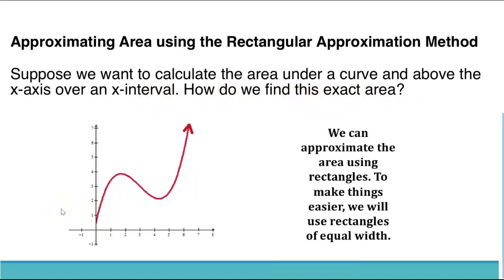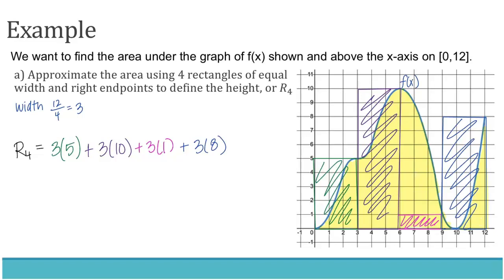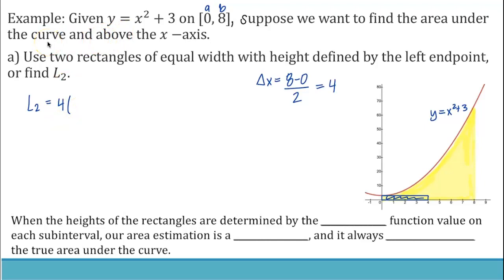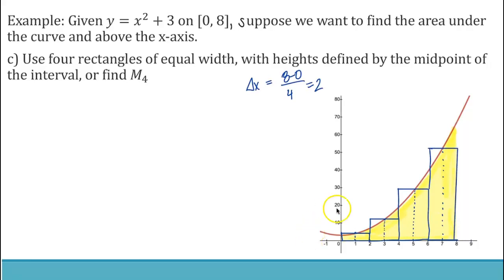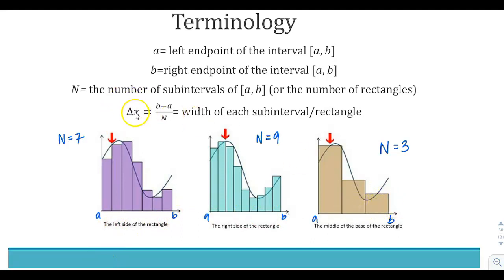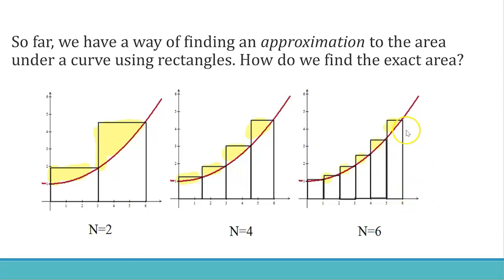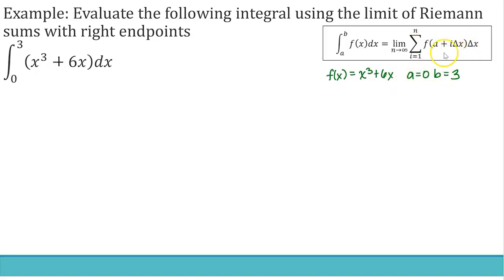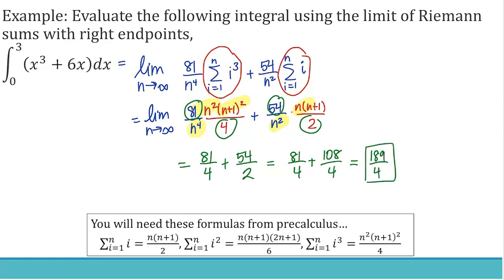Rectangular Approximation Method and the Definite Integrals as the Limit of a Riemann Sum | Calculus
In this video, we break down the Rectangular Approximation Method (RAM) and explain how definite integrals can be understood as the limit of a Riemann sum. You'll learn how to use Left Endpoint (LRAM), Right Endpoint (RRAM), and Midpoint (MRAM) approximations and see how they connect to the exact area under a curve using integral notation.

⏱️ Perfect for AP Calculus AB/BC or first-year college calculus students!

✅ Topics Covered:
What is a Riemann Sum?
Left, Right, and Midpoint Approximations
Writing Riemann sums from scratch
Understanding the definite integral as a limit
Step-by-step examples with visuals

🎯 Need more practice? Visit XOMath.com for downloadable worksheets, answer keys, and guided review materials.